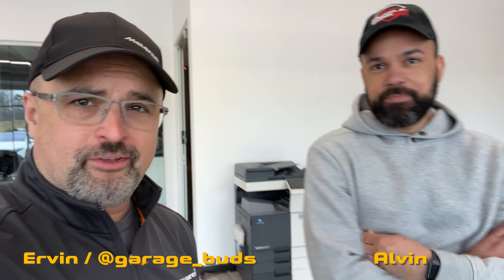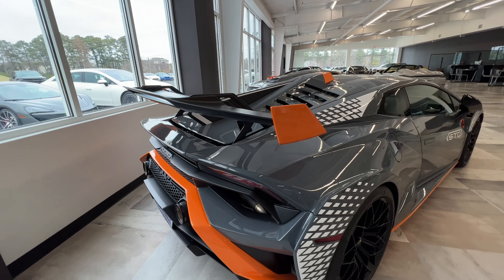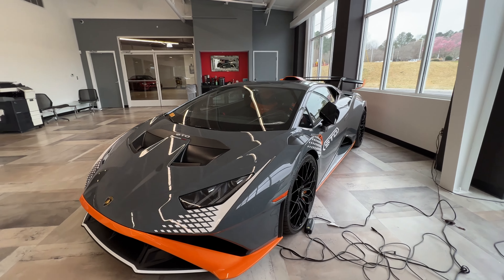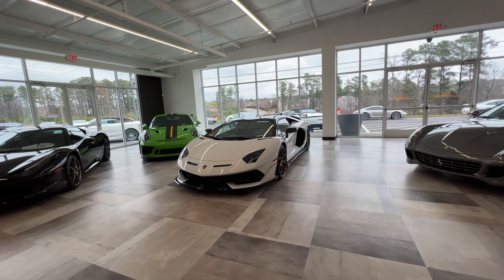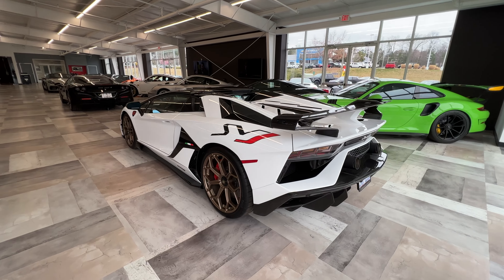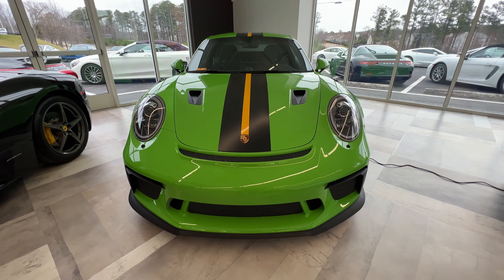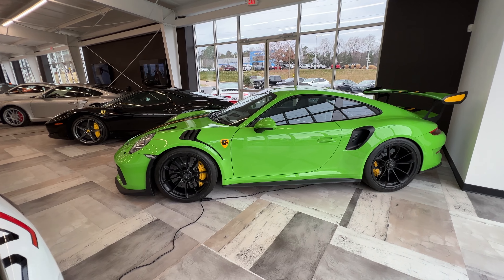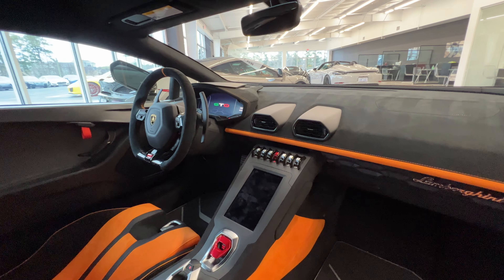The Lamborghini Huracan STO [Vlog 34]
Check out the Lamborghini Huracan STO and an Aventador SVJ at the Carolina Exotic Cars & Consignment Center. This is a new dealership in Raleigh, NC where you can consign your car and find great deals on your next purchase. They helped me sell my Ferrari 308 earlier in the year. Find them at: